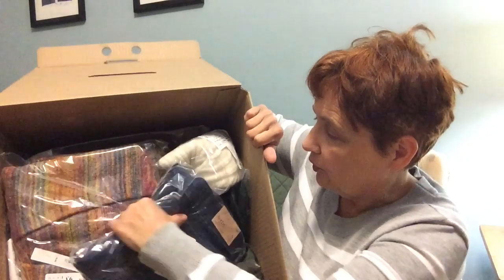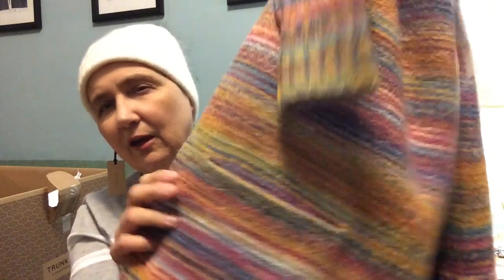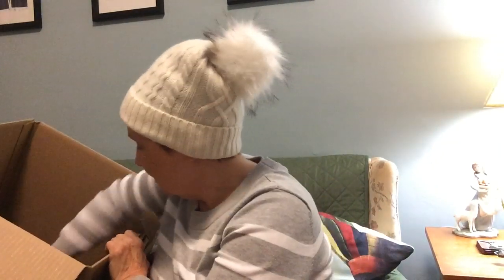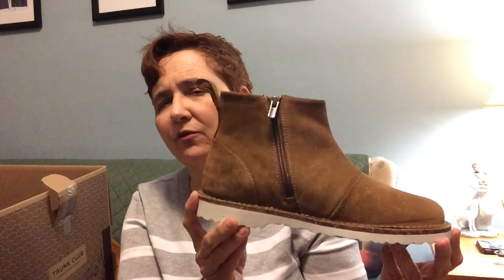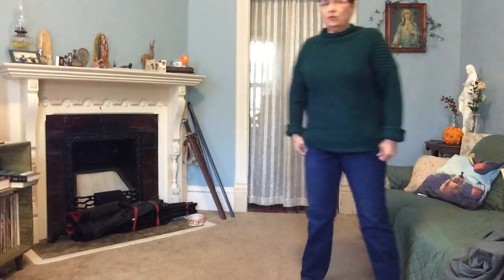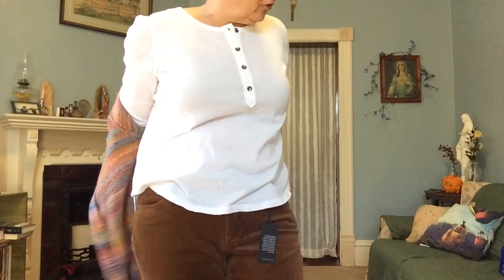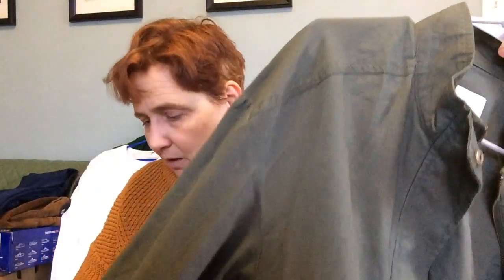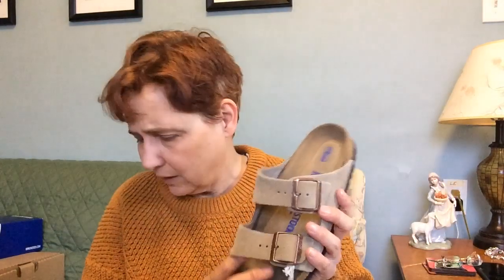Nov Trunk Club! Oh the COLORS! New Stylist!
If you'd like to try Trunk Club and get my stylist, Bianca, click this link!

One thing I like with Trunk Club is you get the stylist of the person whose link you use. So you can look over youtube reviews and see which stylist would work for you. I was quite impressed with my new stylist, Bianca, as she really listened to me about my preferences and picked items that worked together, and gave me outfit suggestions.

Trunk Club is a Nordstrom Company, and while there is not an exact match between the Stores and Trunk Club, it's pretty close. You fill out a style profile and can request a trunk when you want one. You can also set up a schedule if you want regular Trunks (seasonal, for example). Your stylist picks between 10 and 15 items and sends you a preview. You can approve or deny each item. If you deny the stylist will pick something to put in it's place. Then the trunk is shipped and you have Five Days to try the items on at home.  You return what you don't want in the same box. They include a prepaid mailing sticker and tapes to reseal the box, and you can arrange a UPS pick up or drop it at a UPS drop off (like Staples). It's very convenient! Trunk Club is for both men and women.

This is the first Trunk Club Box I've gotten in over a year. Though my Trunk Club items have been good quality and really lasted,  I had other boxes so wasn't really thinking of getting another one of these. Then presto! I got a referral credit so I figured what the heck.  I texted my new Stylist Bianca, and boy did she listen! She *really* came through with my colors.  I wish everything fit better. I'll have to edit my sizes on my profile! I was heavier when I first signed up for Trunk Club.  All in all this was a fantastic Trunk. I'm looking forward to getting another!  My inclination is to keep the golden brown sweater, get a size exchange in the Birkenstock Clogs, and keep the Tribble Beanie (more for warmth and softness of cashmere than for stylishness-- plus it doesn't give me bad hat hair). I wish the KftK corduroys worked better! I just love how they look in the legs and I love the color.  But the rise didn't work-- I"ve asked Bianca if I can try those in regular instead of Petite and see if that helps the rise problem. We will see!  I really loved the green sweater but I think it's too big. If I return that I might regret it. :-/

Time Stamps: Unboxing 1:30
Shoes!  8:40
Clothing Try on: 13:10
Wrap up and Prices 19:35